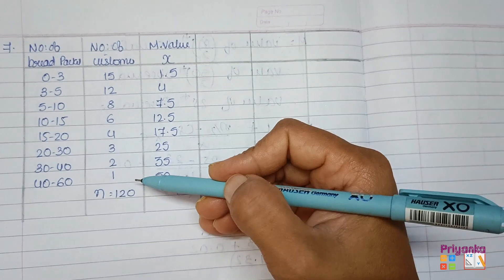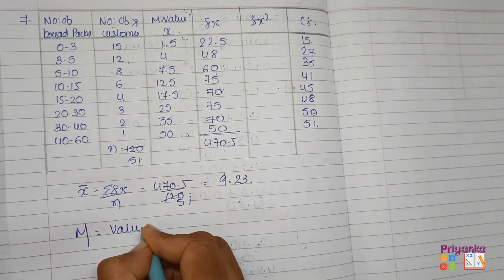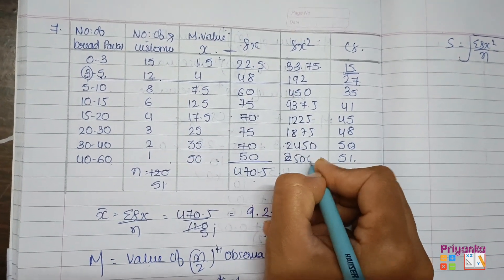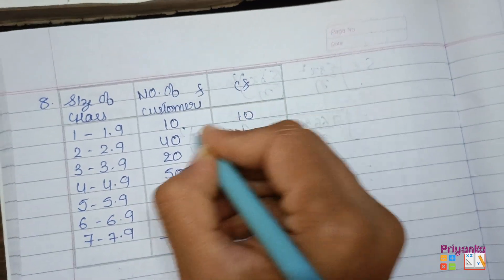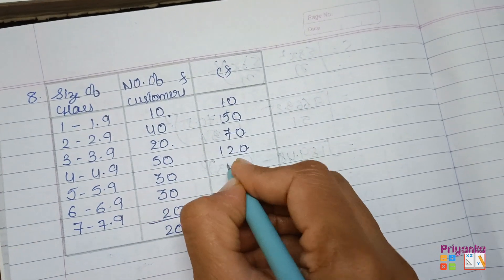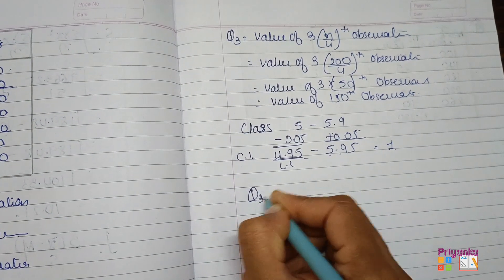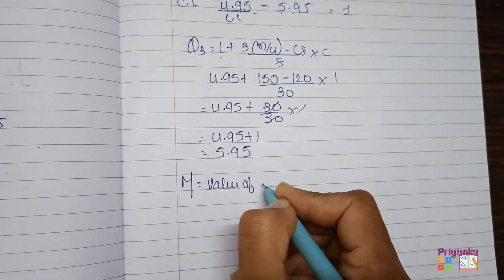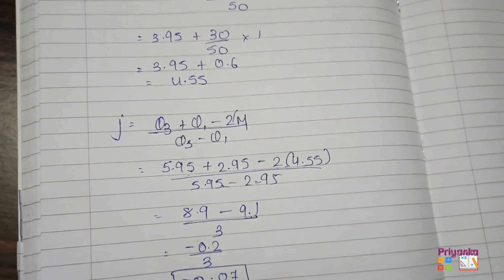GSEB Statistics Std 11th Ch 5 Skewness of Frequency Distribution Exercise 5 Section F Question 7-8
GSEB#Statistics#Std 11th#Chapter 5#Skewness of Frequency Distribution#Exercise 5#Section F#Question 7-8#Solution